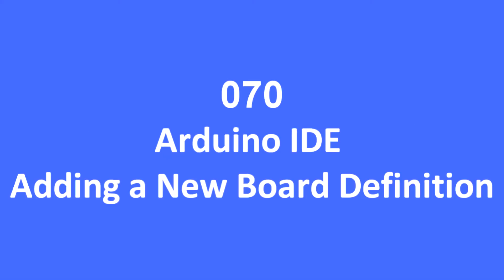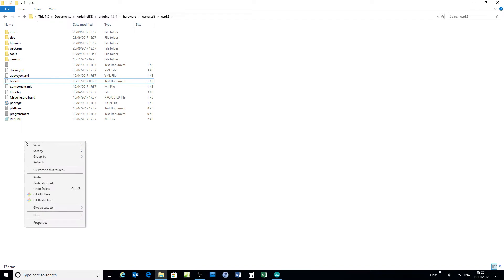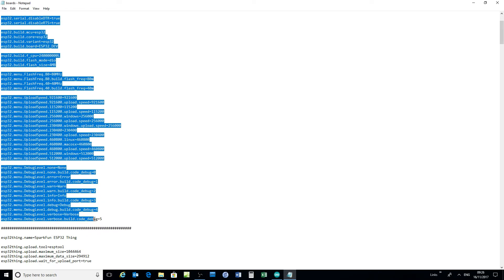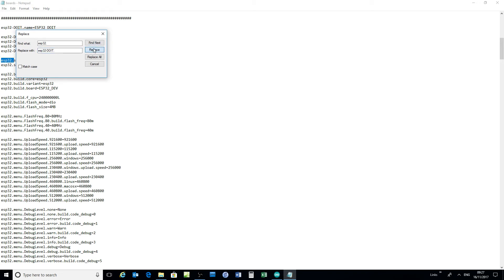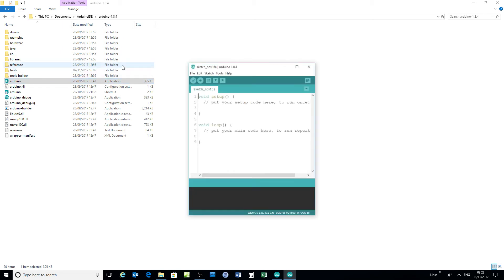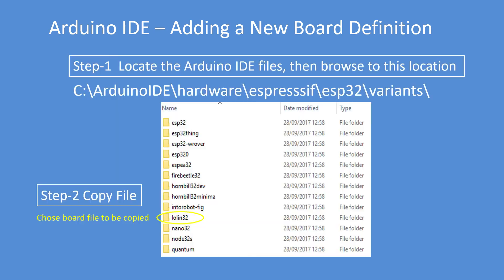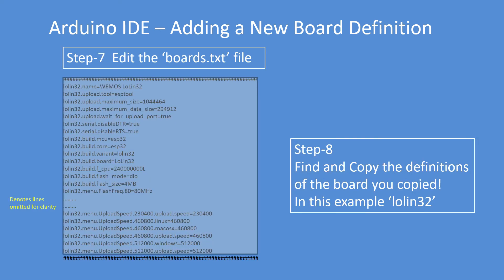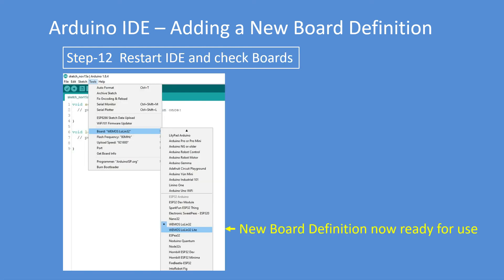Tech Note 070 - (Obsolete as IDE changed) Adding a new board definition to the Arduino IDE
Not all of the Development boards (especially ESP32) are listed in the Arduino IDE Boards, so this is how I add a new board definition. Don't forget to modify the file 'pins_arduino.h' to match your board for example change or add the LED pin is use, default serial port speed, etc.